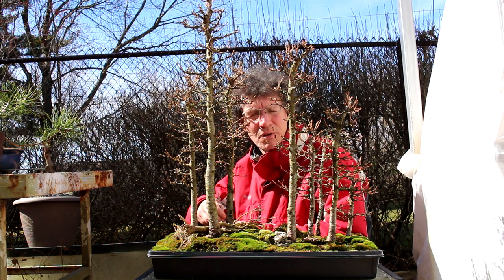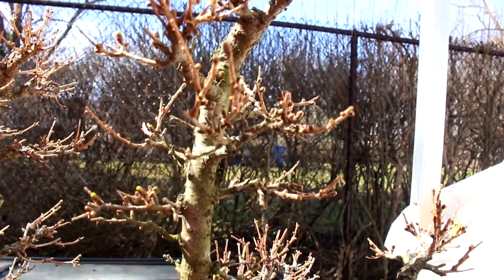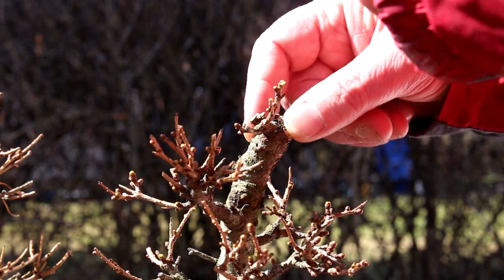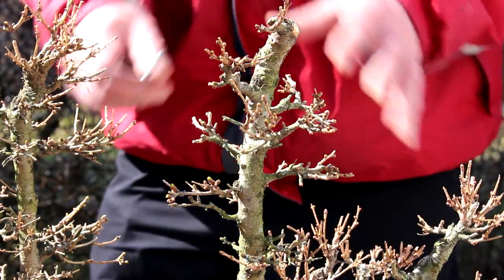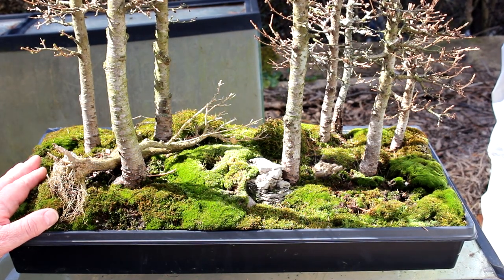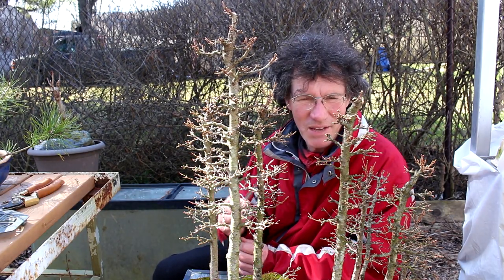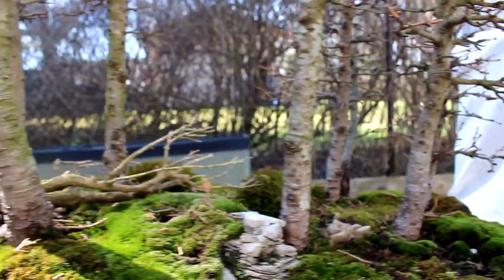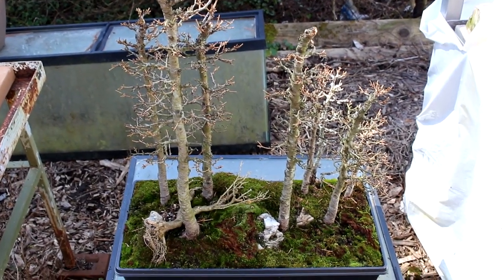Larch Forest Bonsai, April 2015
Spring pruning the Larch trees in the bonsai forest.